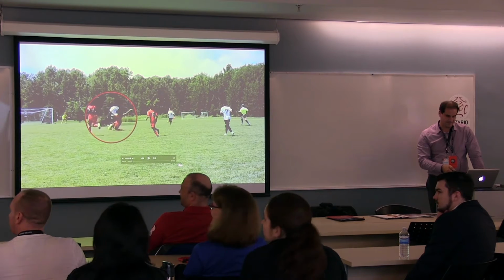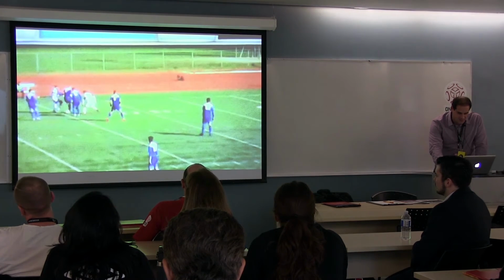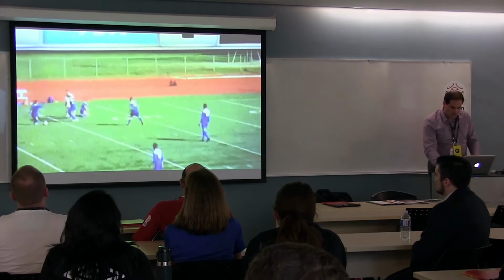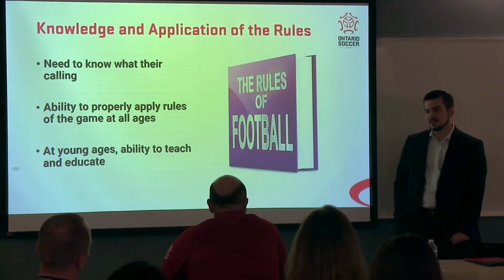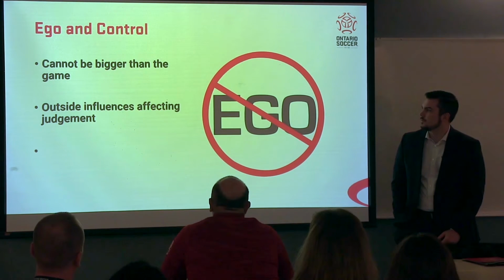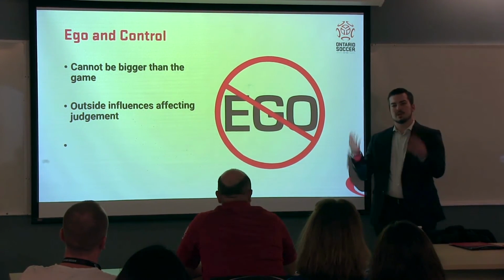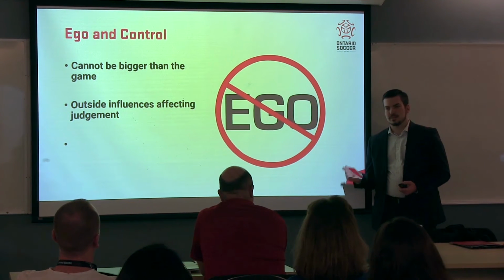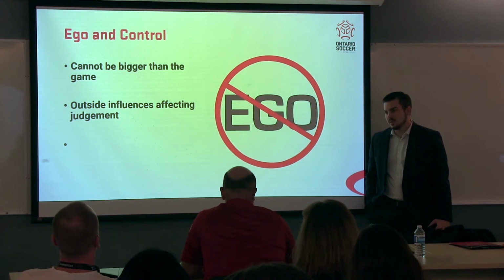Match Official Discussion Panel - Ontario Soccer Summit 2018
A special Match Official Discussion Panel featured Sonia Denoncourt, Anthony Capotosto, Cameron Brooks and Tony Camacho discussing relevant topics surrounding match officiating from all angles of the game.